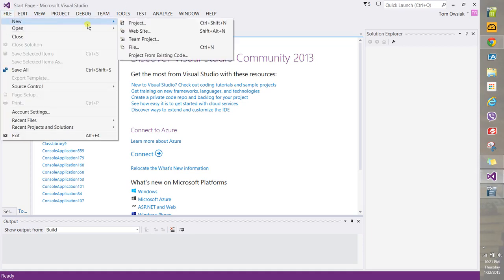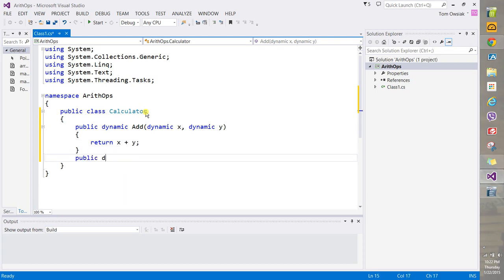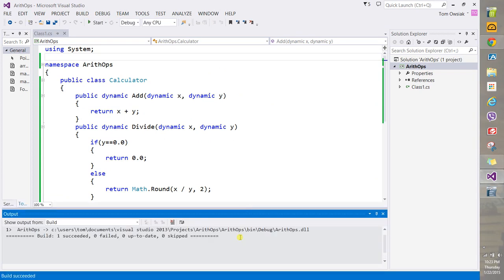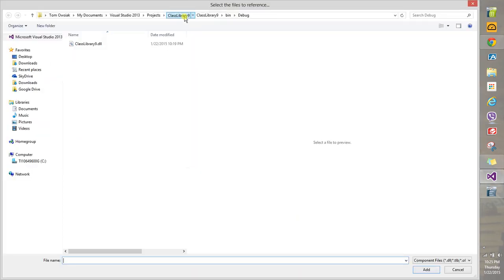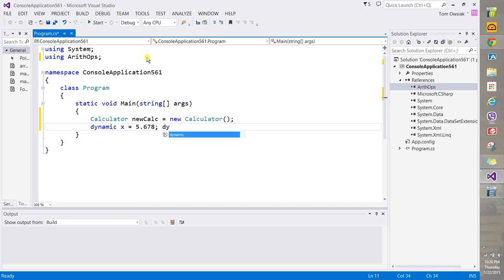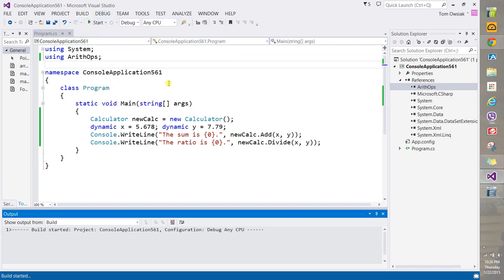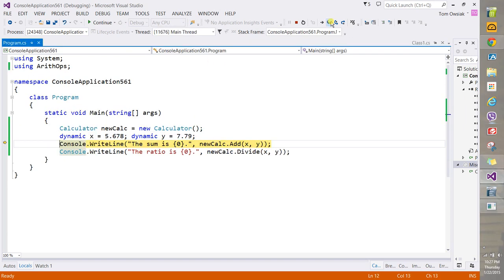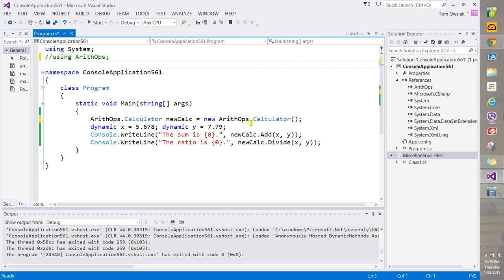005 Creating and Using Dynamic Link Libraries